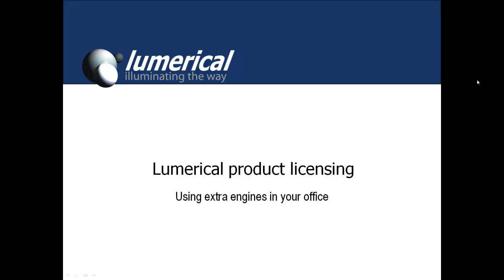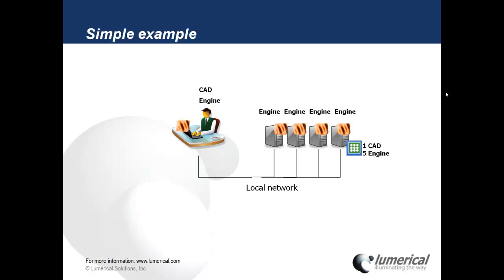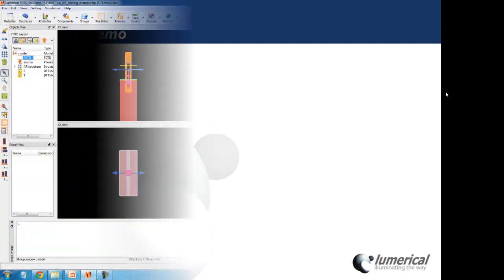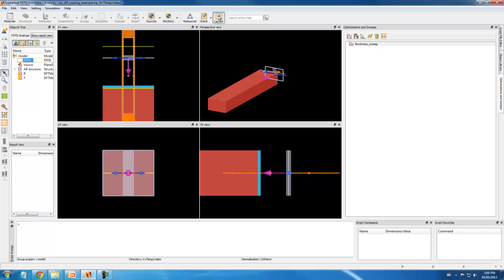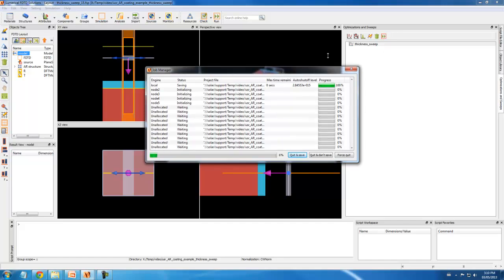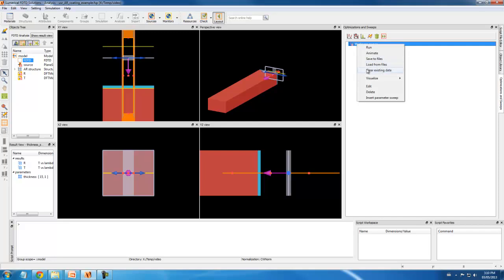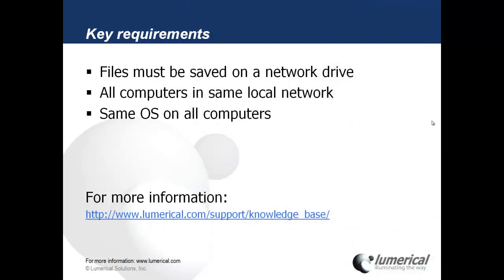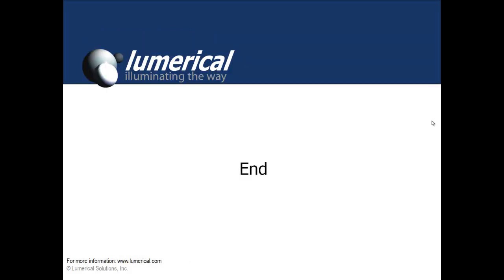Lumerical licensing -- Using extra engines in your office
Watch this video to learn about running concurrent simulations on your office computers with extra engine licenses.